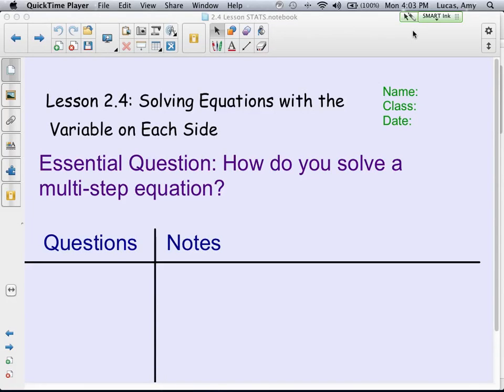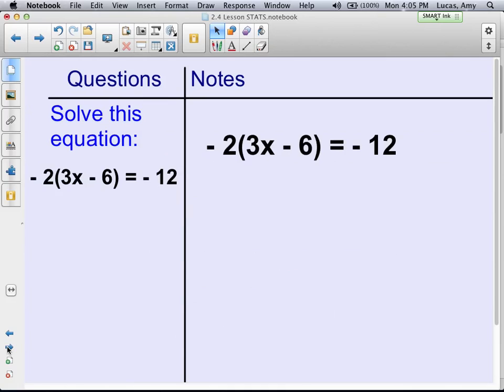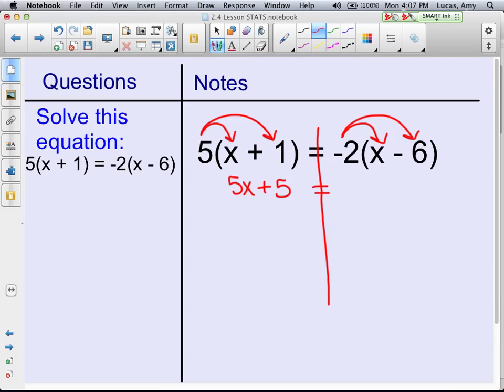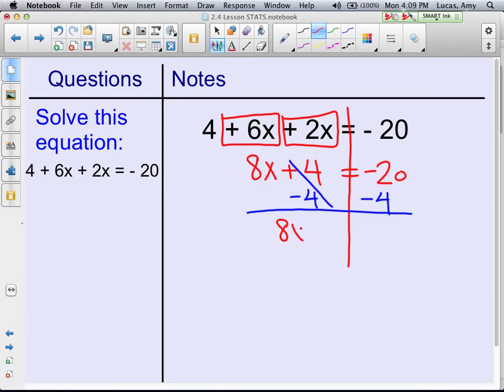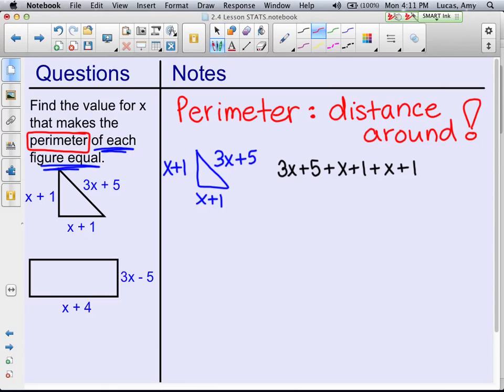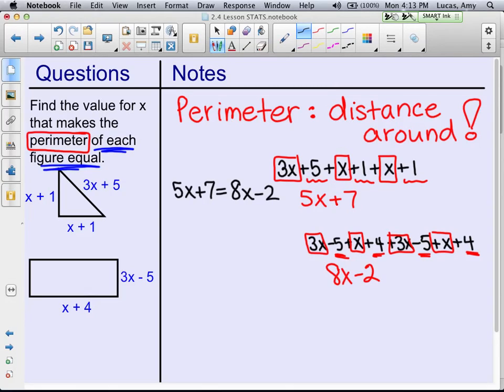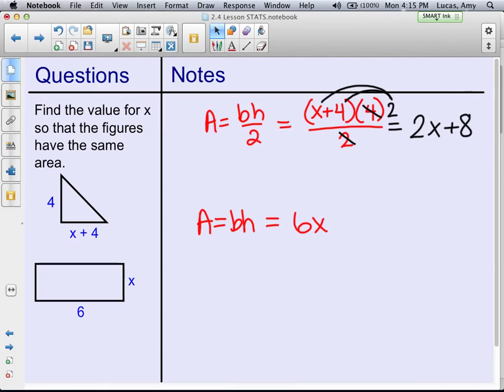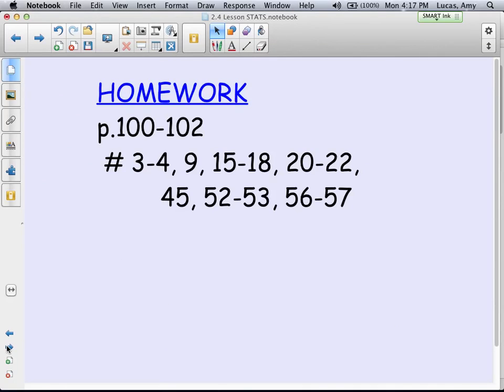Lesson 2-4 day 2